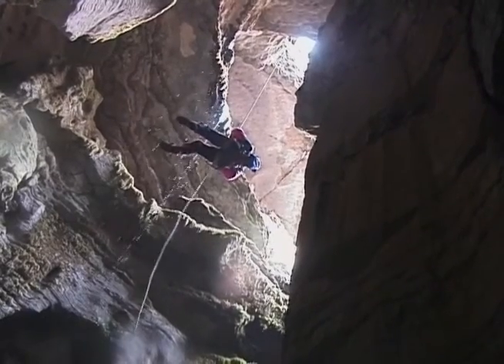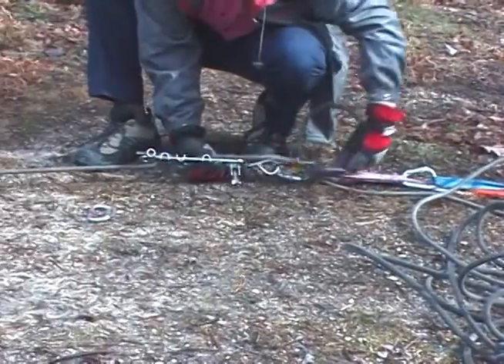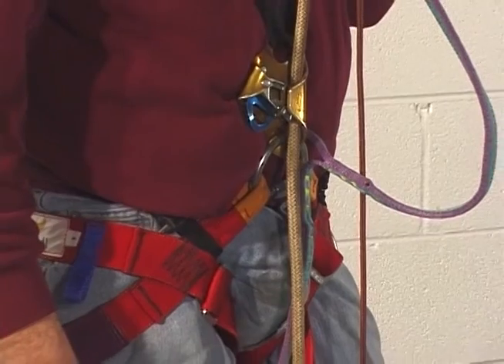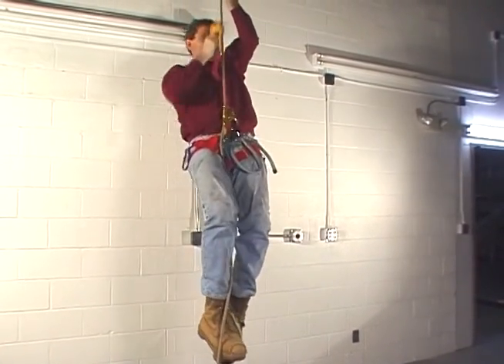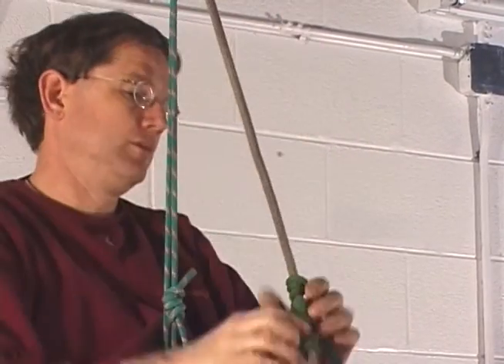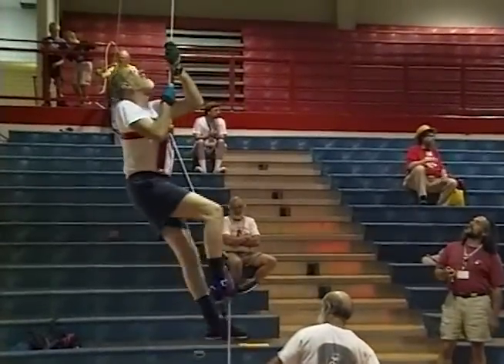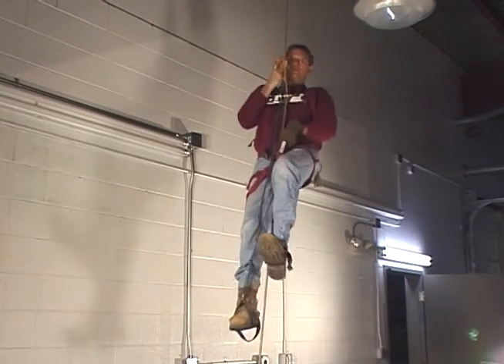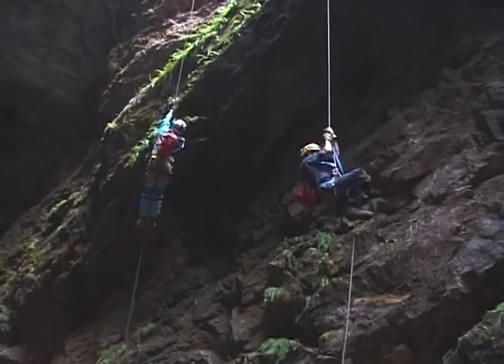Single Rope Ascending Systems - An Introduction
Whether one does vertical caving just because they enjoy going up and down a rope, or because pits and climbs always get in the way of exploring a cave (or both), one must learn the proper techniques in order to vertical cave in a safe and efficient manner.

When caving, the most common feature encountered that requires knowledge of vertical techniques is: “the pit”.  Getting down is usually pretty easy (but it does require a fair amount of knowledge in order to do it safely).  But if one goes down, it is usually necessary to get back up.

Getting back up the rope is the main subject of this video.  This program is intended to be an introduction to the different techniques and rigs that are used around the world to ascend a rope.

The program will start out with how to set up a climbing rope for training with a heavy emphasis on safety.  Then we will cover the workings of different climbing systems such as the Frog system, knots, the rope walker and others.  Important aspects of each system will be described, including how to use them in a safe and efficient manner.